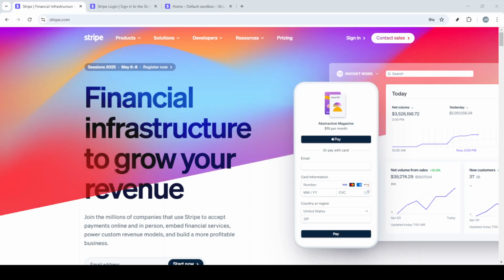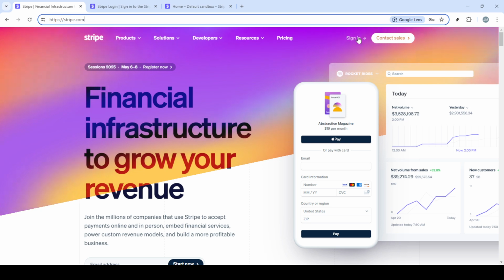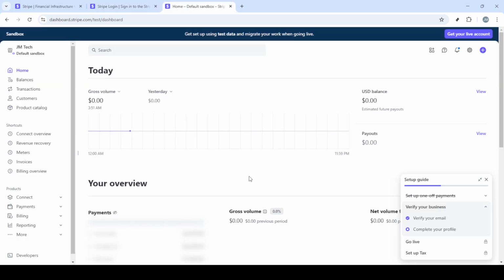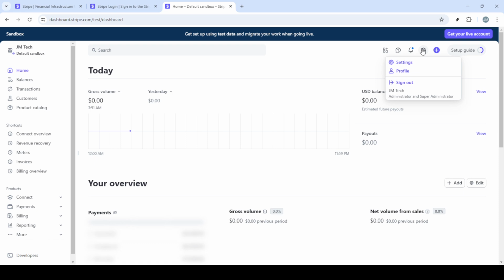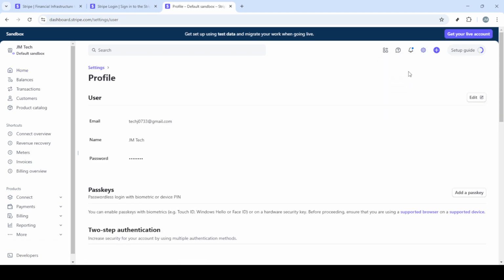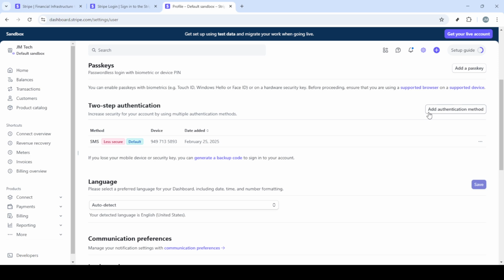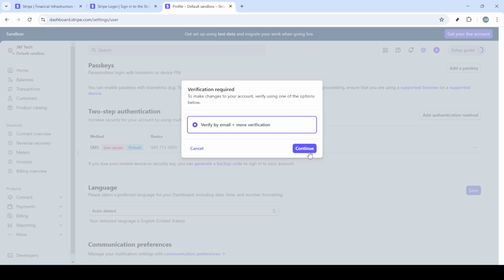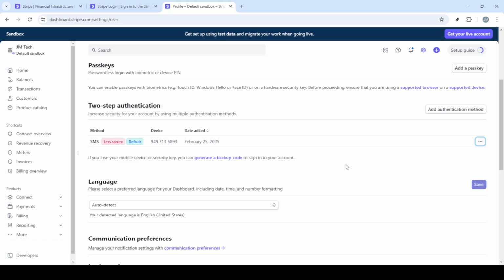How to Enable 2FA on Stripe [2025 Full Guide]